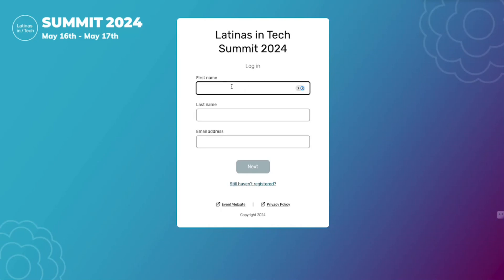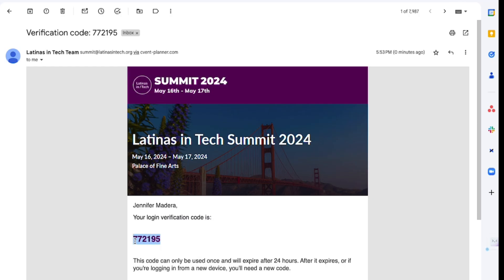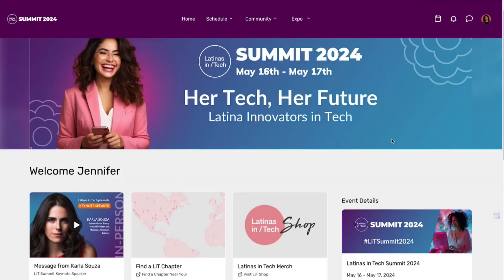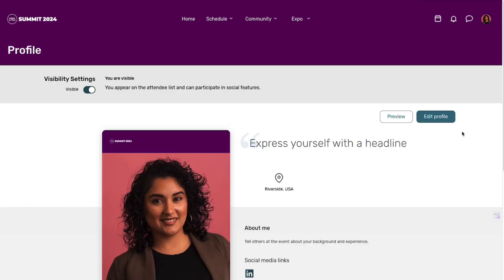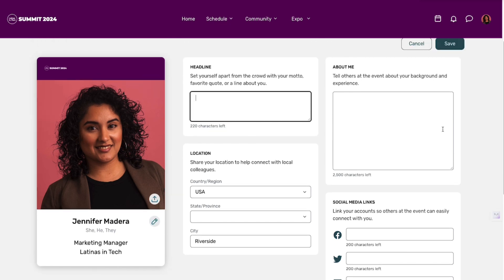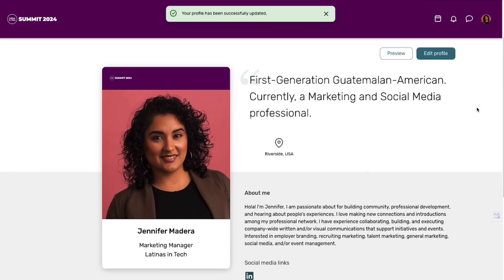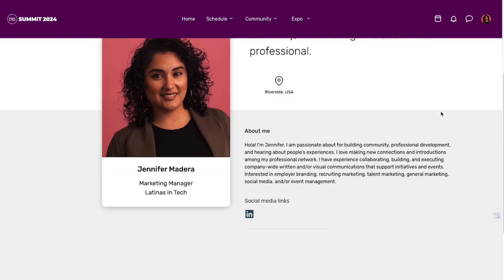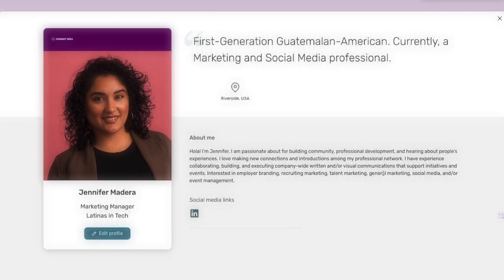Update your Cvent Profile for LiT Summit 2024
A quick step-by-step instruction on how to update your Cvent event profile before arriving to LiT Summit 2024, to have the best event experience possible.

About Latinas in Tech
Latinas in Tech is a non-profit organization with the mission to connect, support and empower Latina women working in technology through professional development, mentorship, and recruiting.